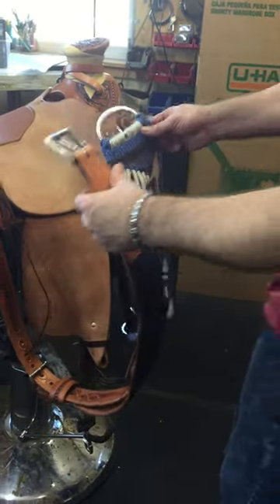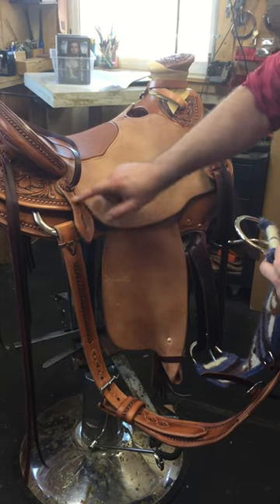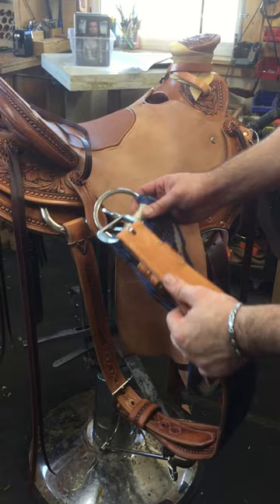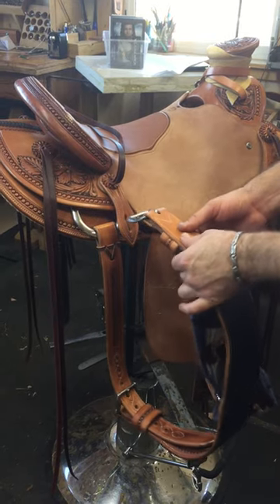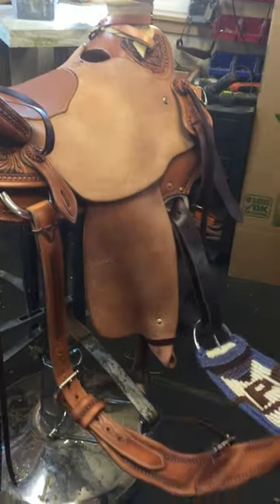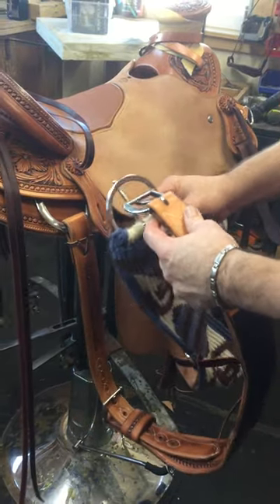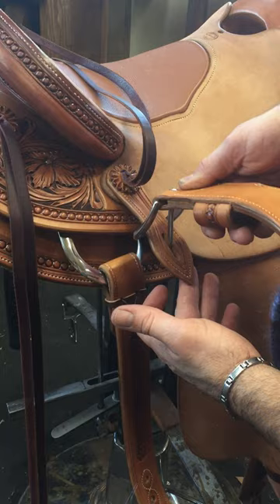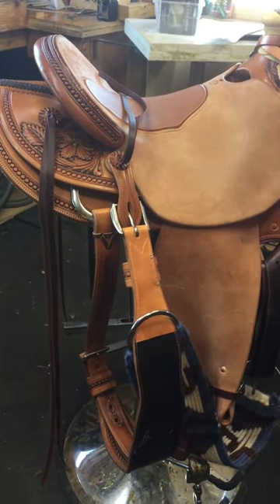Hanging your cinch correctly on a western saddle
How to properly hang your cinch